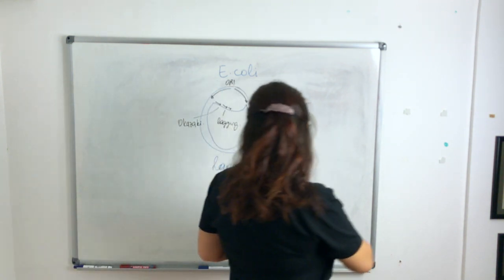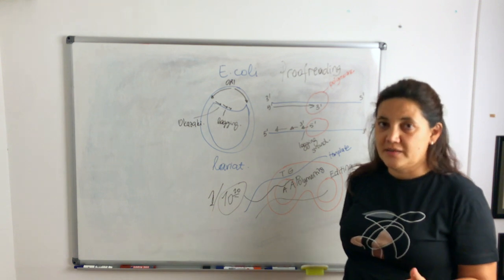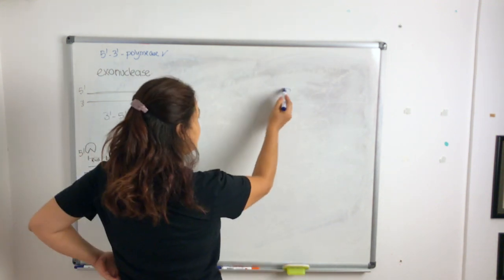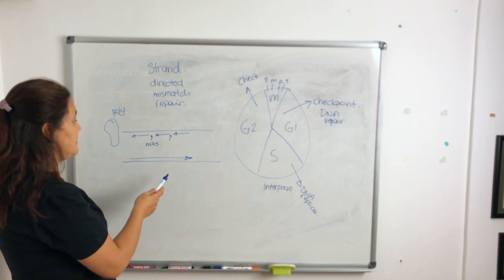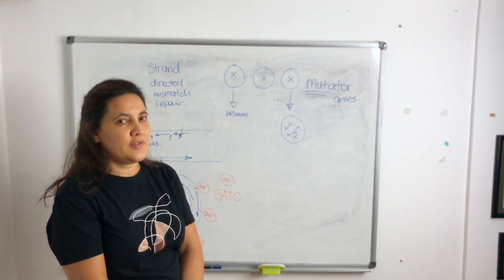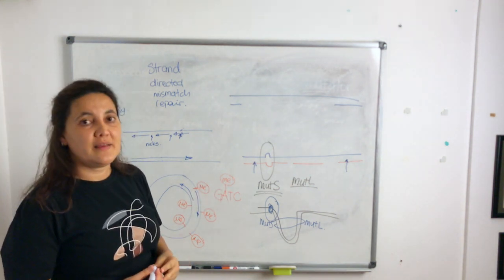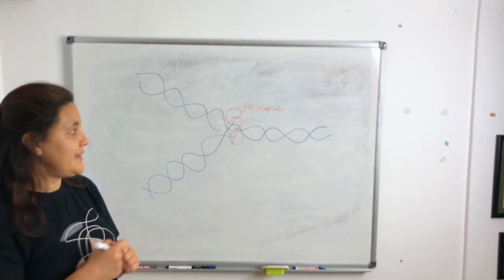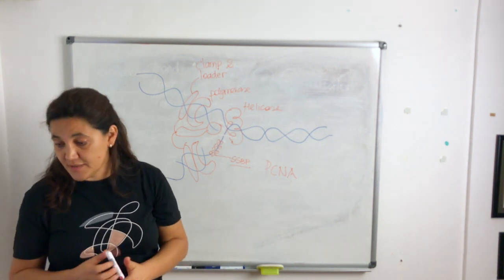Proofreading, mutator genes, and replication complex - in English -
Ders notları şurada Basics of a Cell series #3 (subtitles and transcript are available)

In this video, I talk about:
  -- polymerase pocket,
  -- proofreading,
  -- mutator genes,
  -- mutations during DNA replication,
  -- exonuclease,
  -- endonuclease,
  -- mutS, mutL,

My name is Ayca Arslan Ergul. I am a molecular biologist with a PhD. I have a research group, which focuses on aging, neurogenesis, and stem cells. We are based in Bilkent University UNAM, Ankara, Turkey.

Lectures are based on the book:
Molecular Biology of the Cell (Sixth Edition)